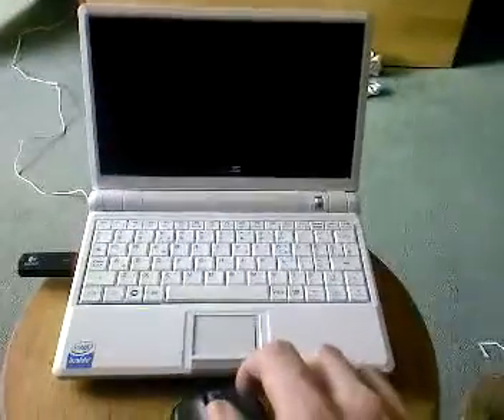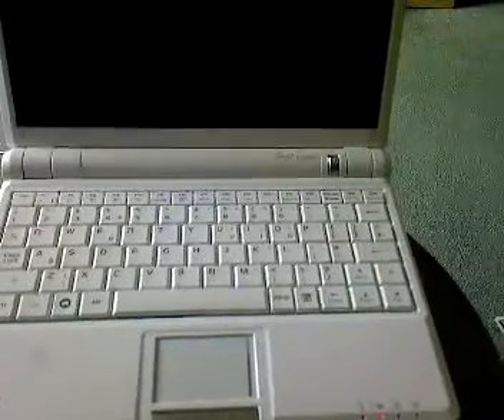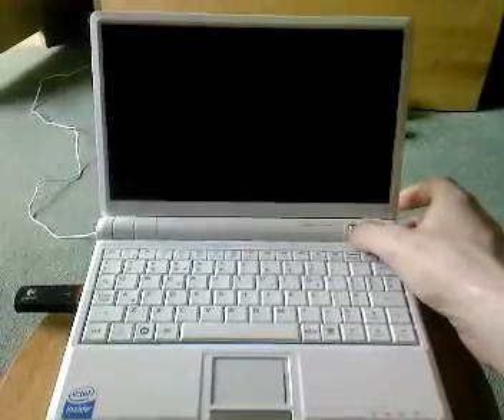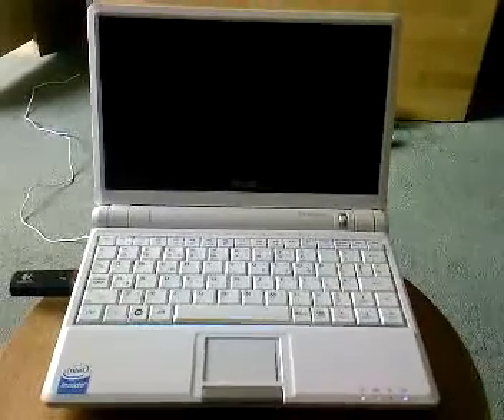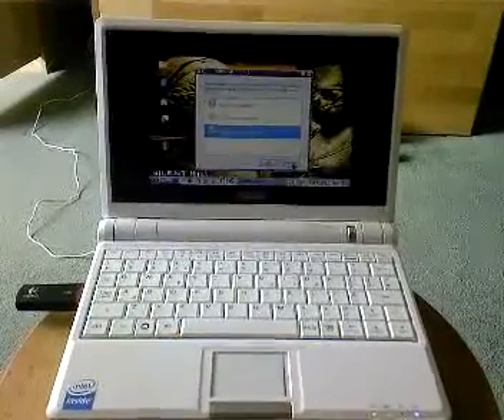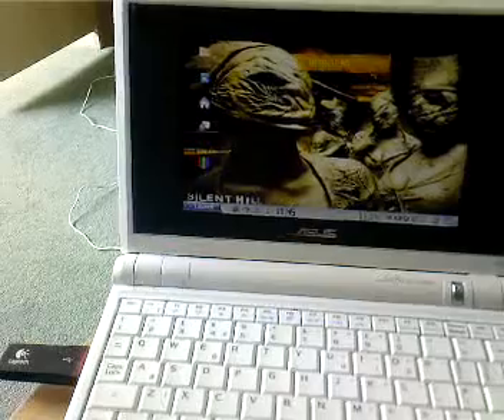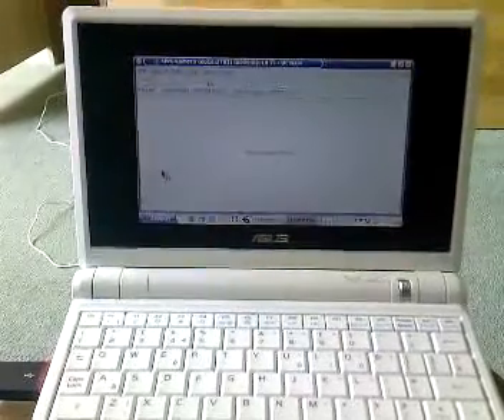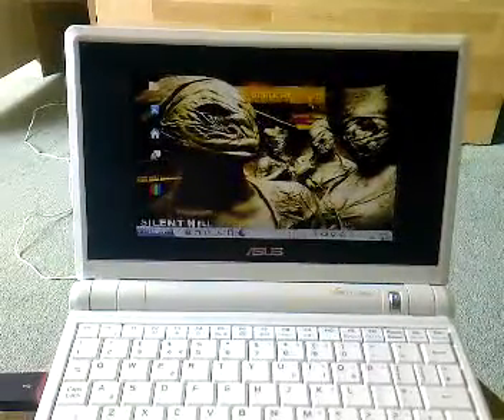Memory upgrade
Does it improve boot up and multi tasking lol we will see